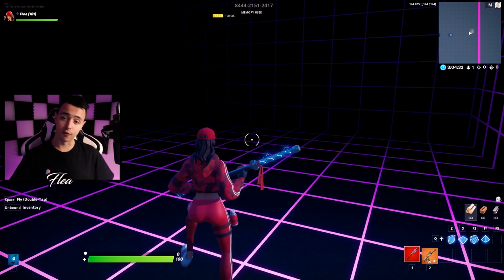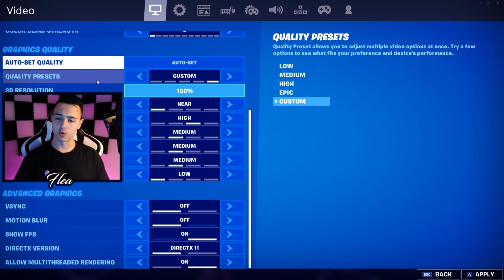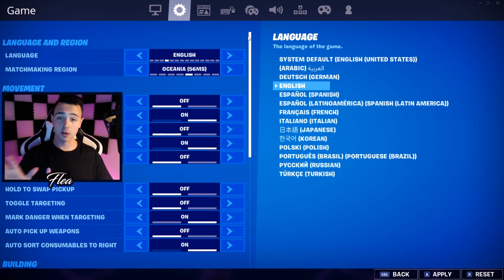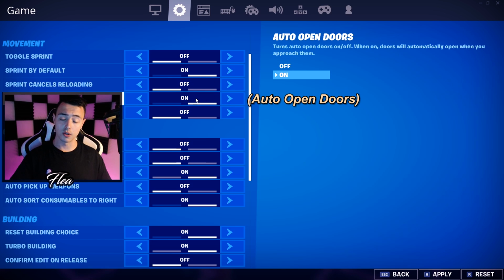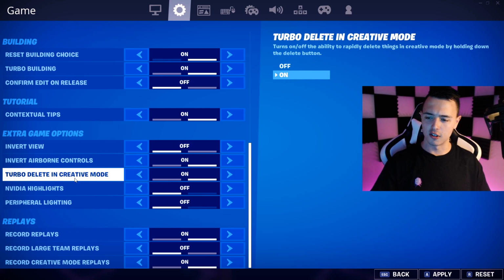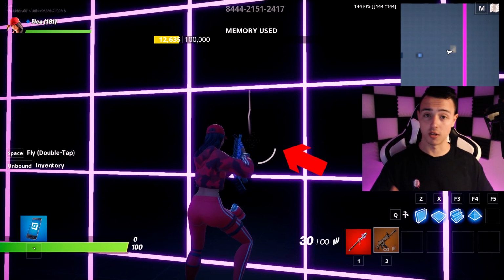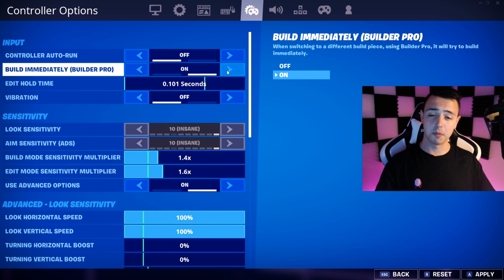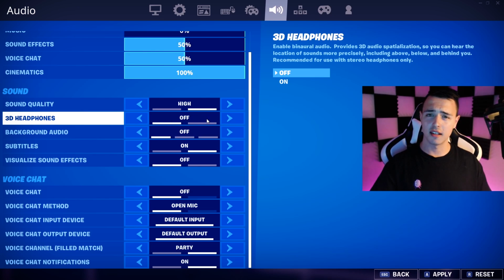So Fortnite Added These New Settings...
Just a quick video going over the new settings layout and also some new settings in Fortnite.